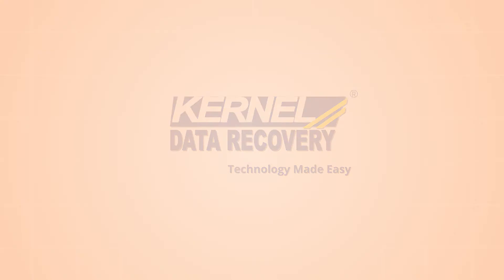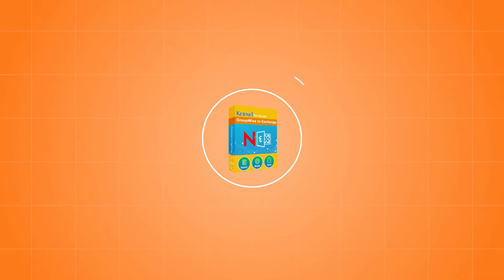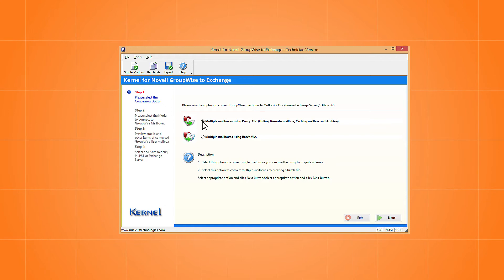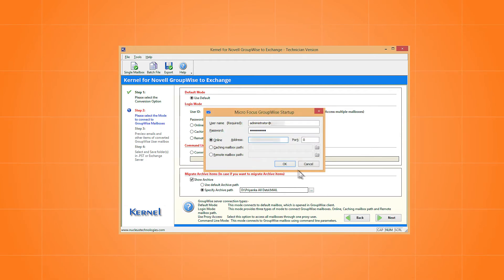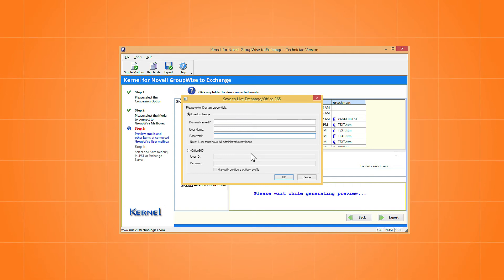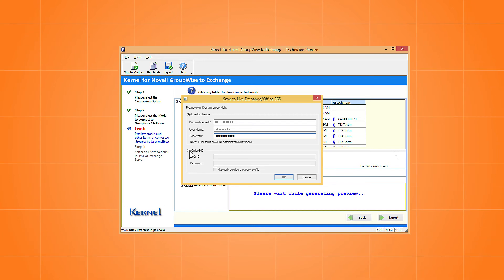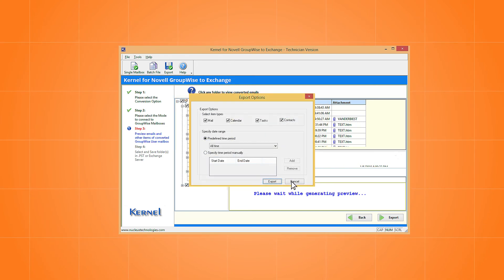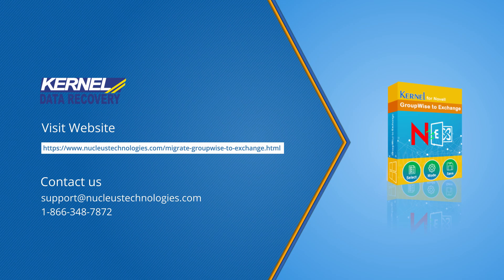How to Migrate Novell GroupWise Mailboxes Directly to Exchange Server/Office 365?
Kernel for GroupWise to Exchange

The advanced features of the Microsoft Exchange Server attracts the users of other email services too. Many Novell GroupWise users like to migrate to Exchange Server. But for the migration of mailboxes, they need a professional tool like Kernel for GroupWise to Exchange. It performs migration of multiple mailboxes at a time. You can log in to the account using various login methods and access the mailbox content easily. Later, you can apply the filters and start the migration. Importantly, this tool facilitates GroupWise to Office 365 migrations also.